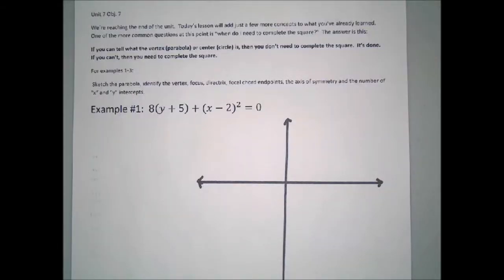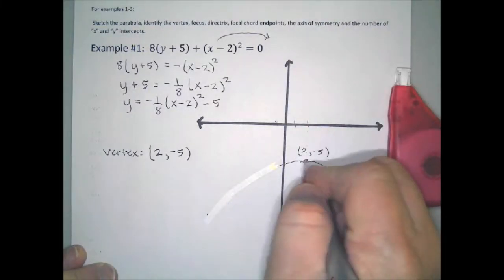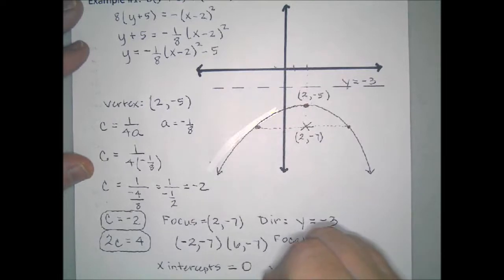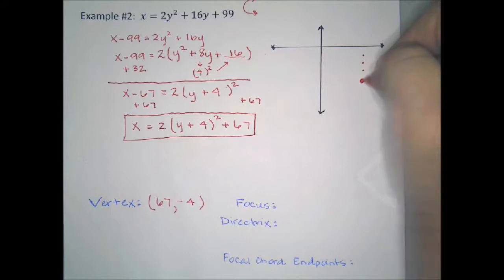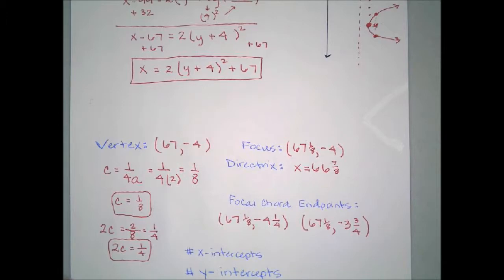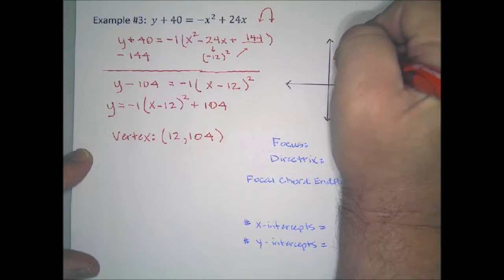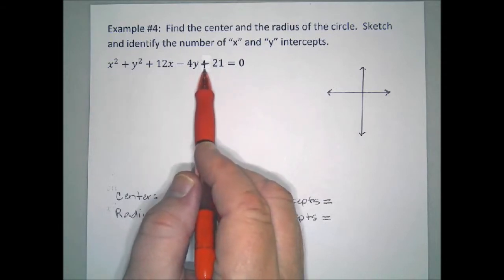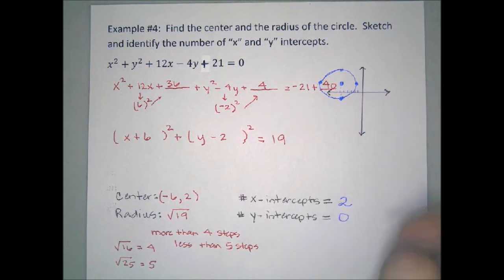Unit 7 Objective 7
Converting Parabolas and Circles to Descriptive Form